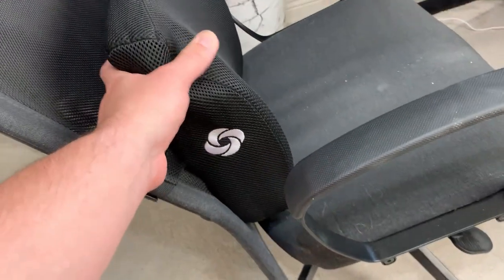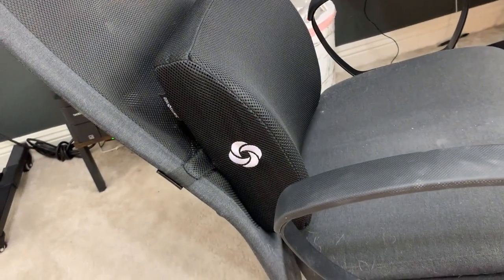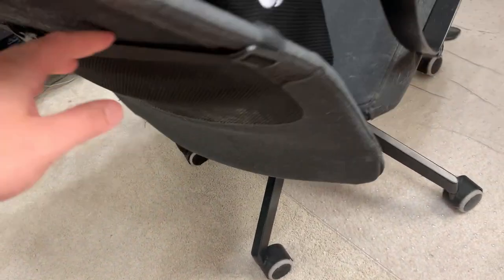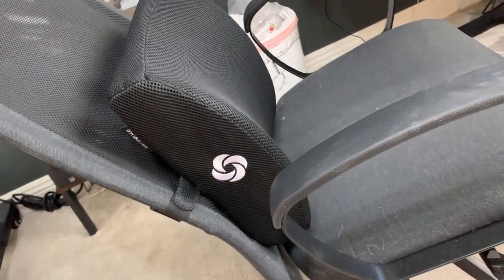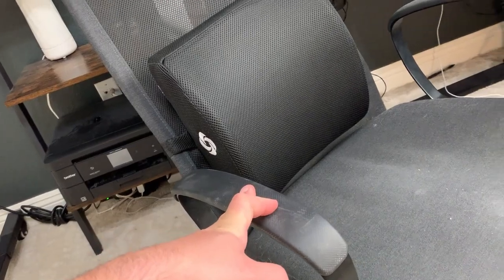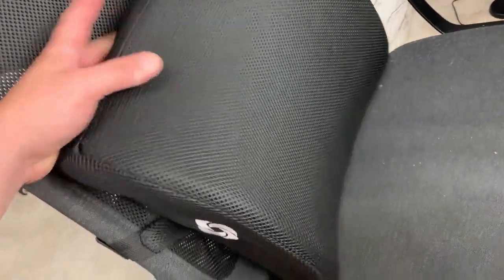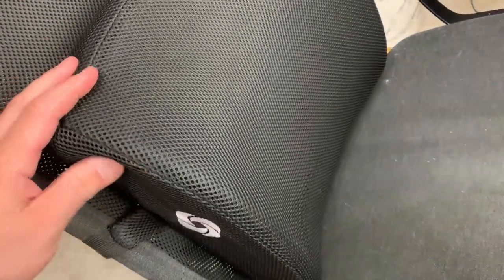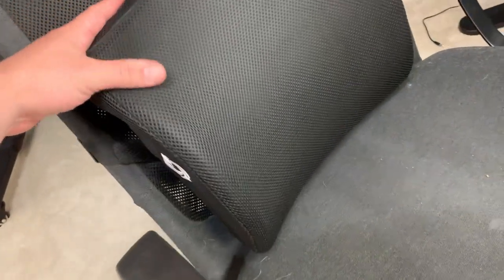SAMSONITE Lumbar Support Pillow Review - Is It Worth The Money?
The Samsonite Lumbar Support Pillow, perfect for office chairs or car seats, provides just the right amount of firmness with its balanced memory foam. This pillow, featuring a never-flatten design and an ergonomic curve, not only enhances your sitting comfort but also improves your posture during extended periods of use. The versatile design, complete with an adjustable strap, is suitable for various settings including work, road trips, or gaming. Plus, it comes with a breathable, easy-to-clean mesh cover. So, if you're looking for a way to stay comfortable and supported while sitting, this might be your best bet!